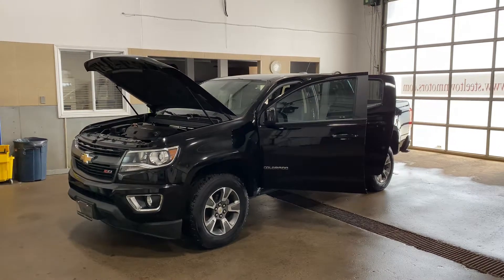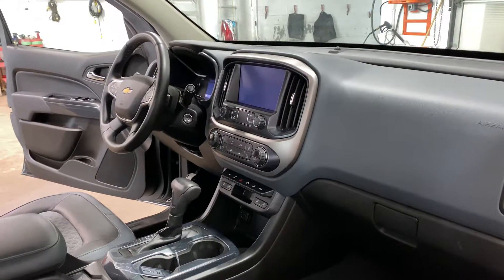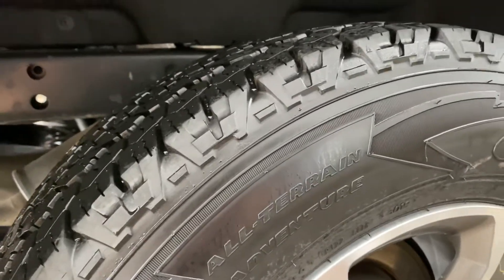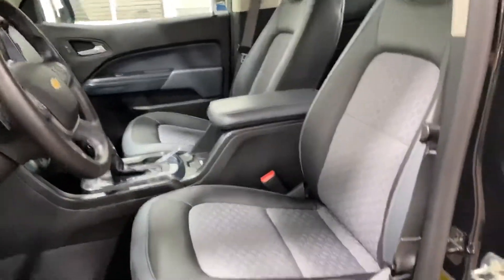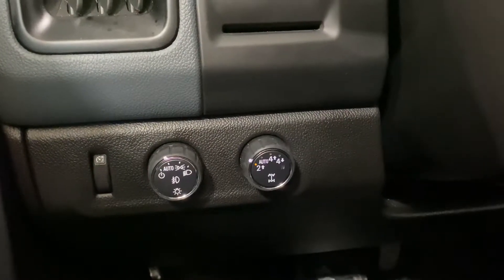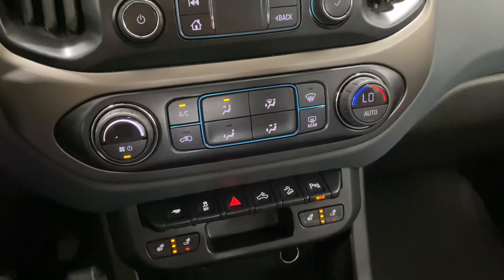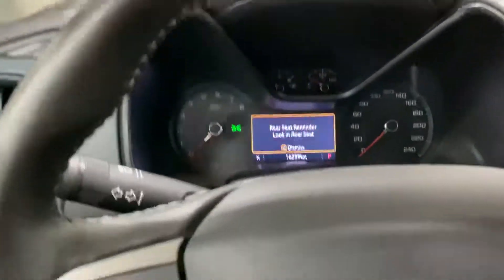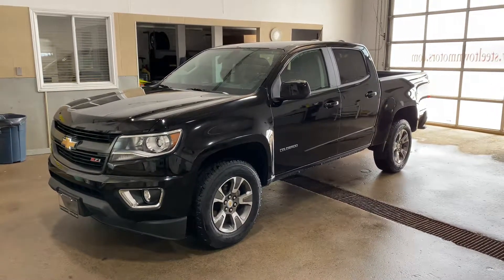2020 Chevrolet Colorado Z71 Off-Road Package |V6|4×4|Htd Wheel|Collision Sensors|Console Shift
Features Include:

Z71 Off-Road Package

Leather Wrap Seat Details!

Wide Angle Rear Reverse Backup Camera

Collision Alert Sensors

Aggressive All Terrain  Goodyear Tire Package

Factory Alloys

Heated Seats

Android+Apple CarPlay

Bluetooth Capability

Wireless Charging Station for Smart Device

Power Group

Electronic Towing Controls

Center Console Shift

3.6L Displacement V6 Engine

100% Smoke Free Interior

100% Accident Free History Report

FREE DELIVERY IN ONTARIO!!!

275 Northern Avenue, Sault Ste. Marie, Beside the Pee Wee Arena

Former Rental